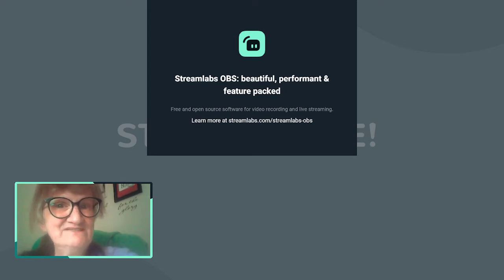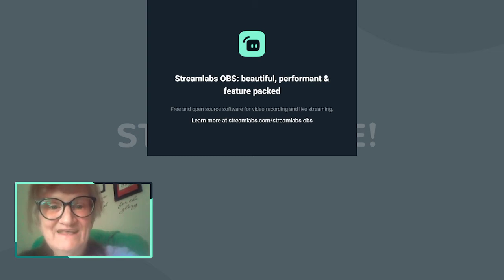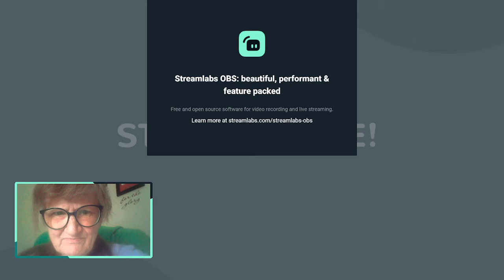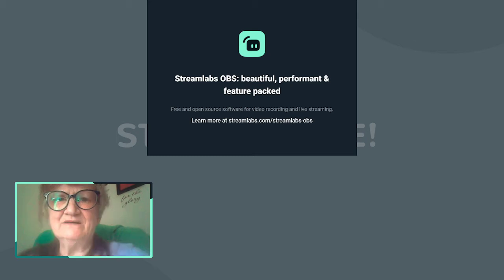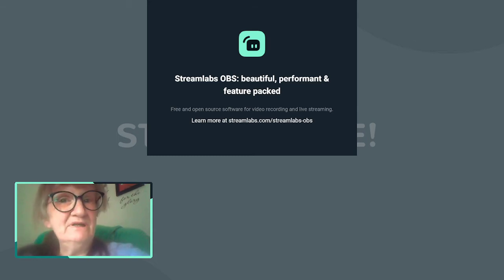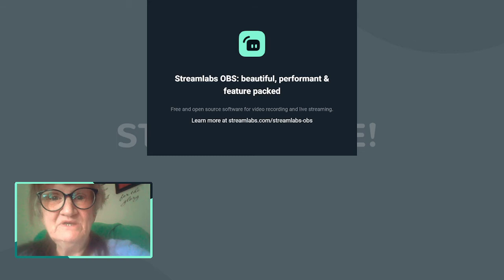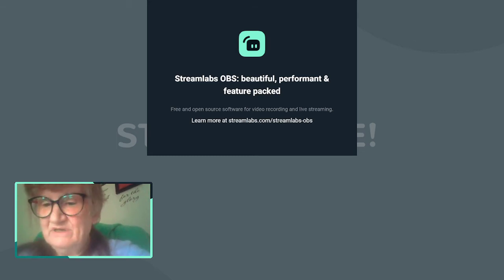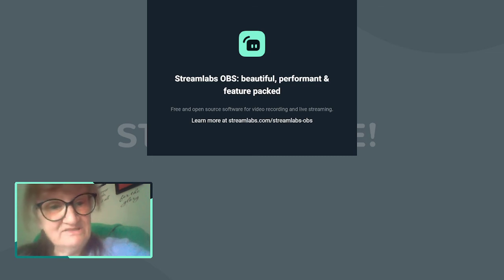Word: My Secrets/144/ Angels